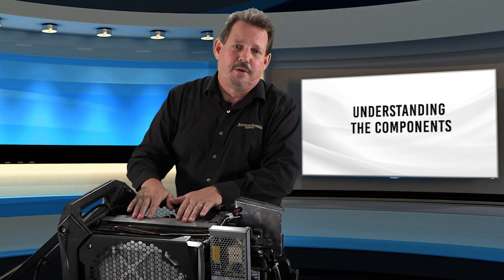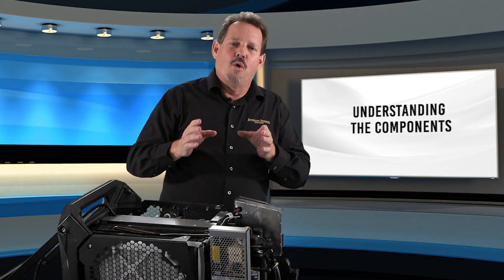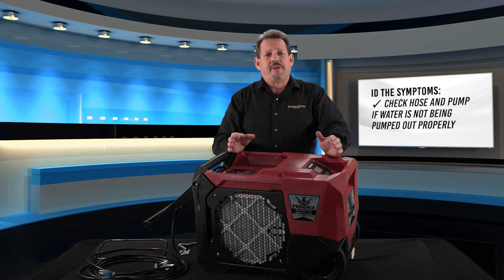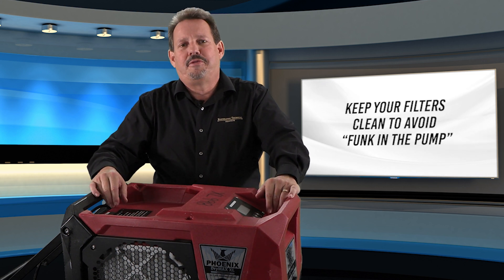Troubleshooting Refrigerant Dehumidifiers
If it's broke... FIX IT!

On the latest episode of When it Comes Down to It, @restorationtechnicalinstit6798 's Chuck Boutall helps us understand the refrigerant cycle & components, & identify the symptoms to best troubleshoot your refrigerant dehumidifier.